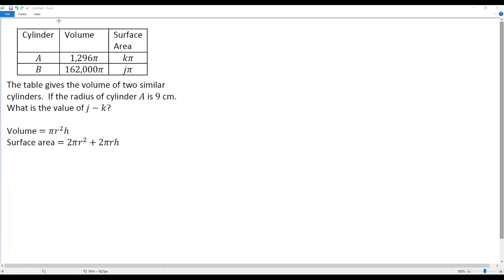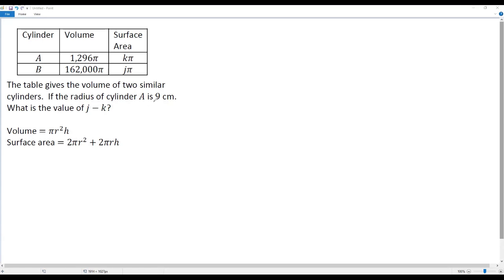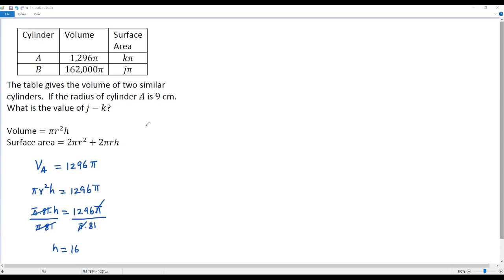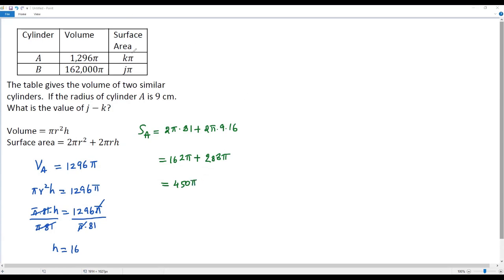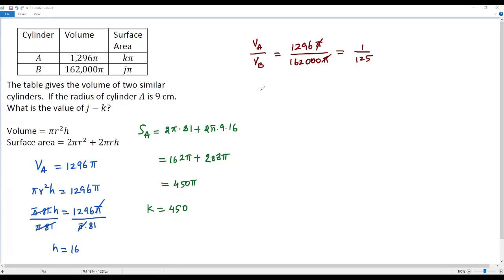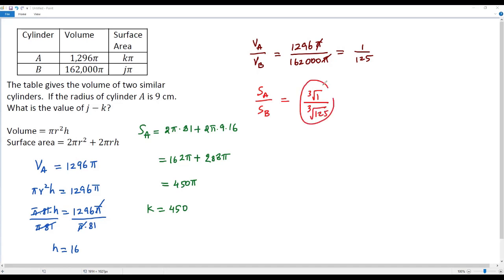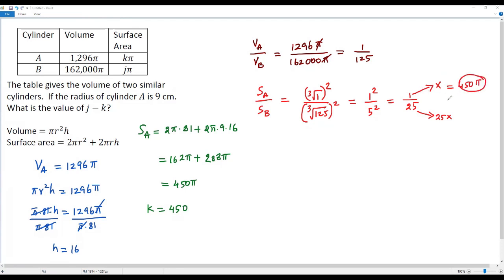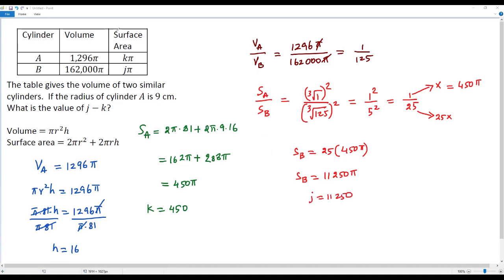The SAT Math - A Problem on Volumes and Surface Areas of Two Similar Cylinders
Cylinder       Volume       Surface Area
       A              1,296π              kπ
       B           162,000π             jπ

The table gives the volume of two similar cylinders. If the radius of cylinder A is 9 cm. What is the value of j – k?

Volume = πr^2h
Surface Area = 2πr^2 + 2πrh